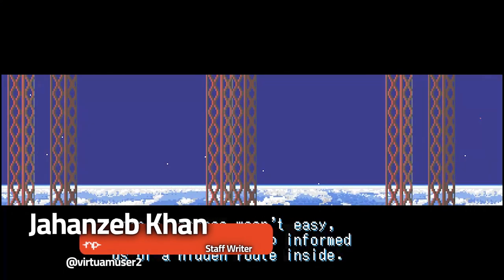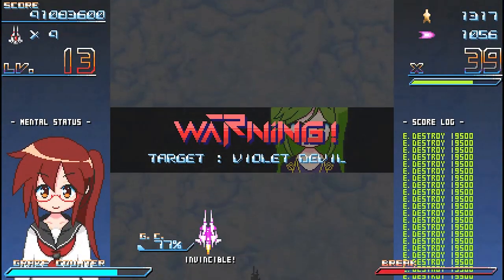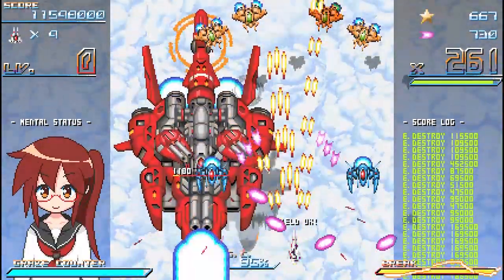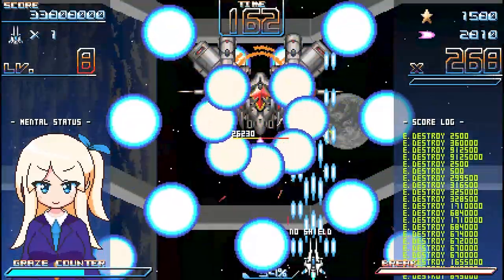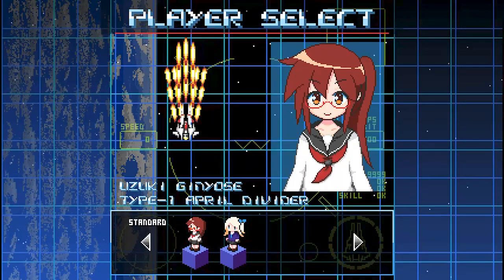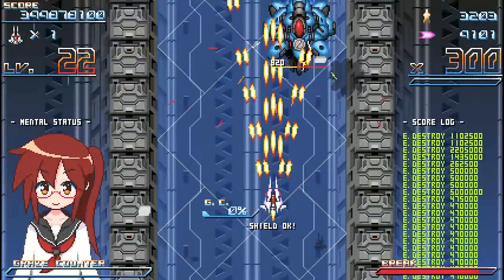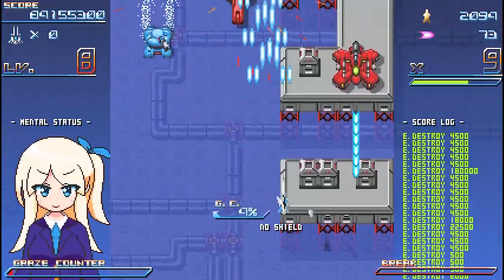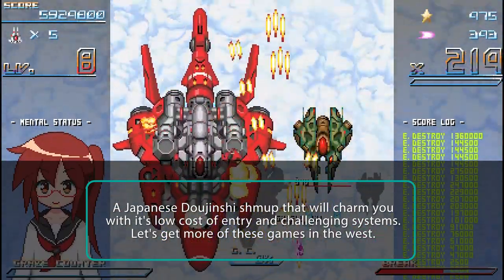Graze Counter GM Review - Noisy Pixel